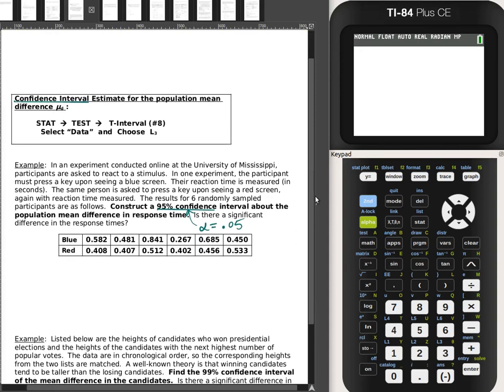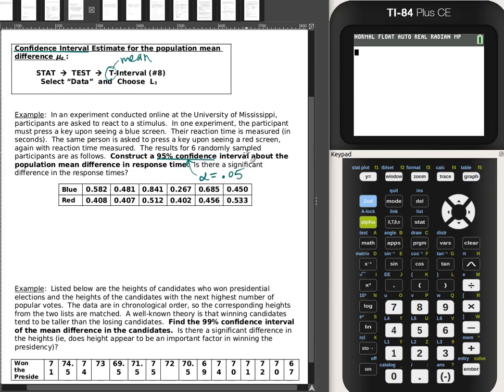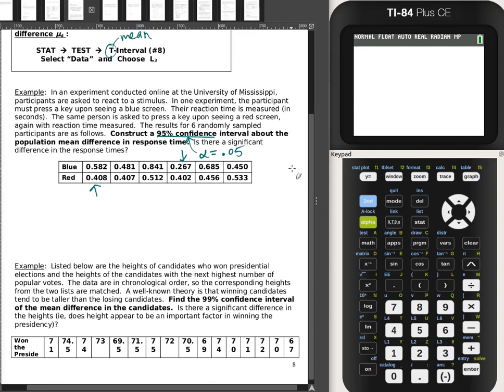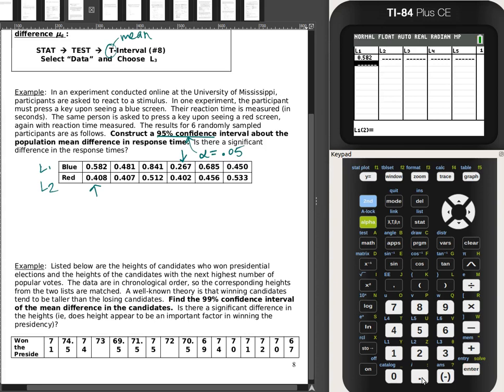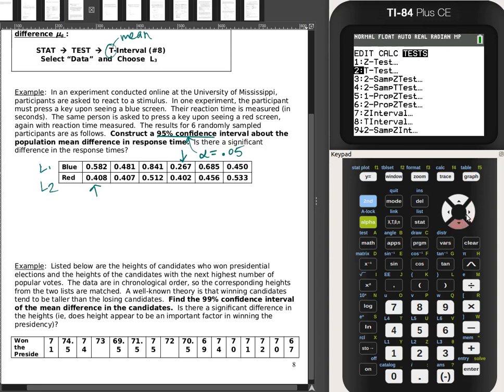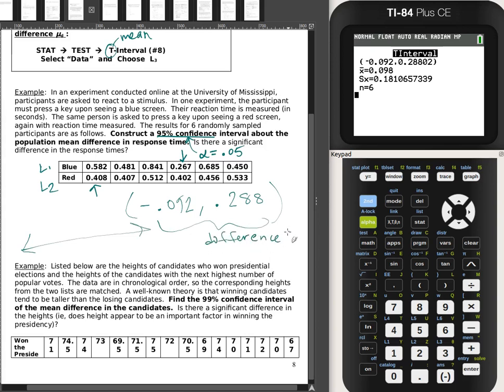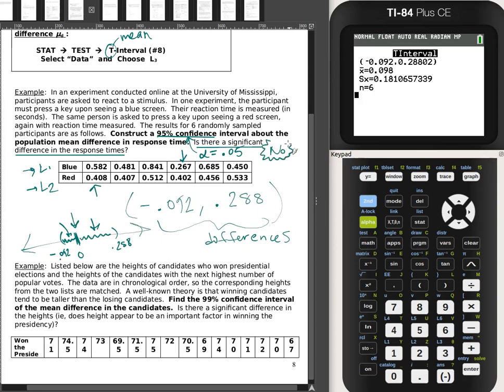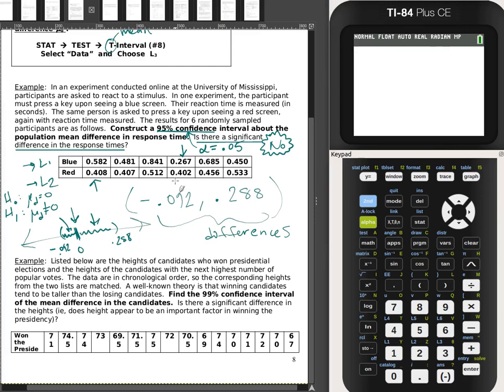MATH1342 Section 11.2 Class Notes -- Part 2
Testing claims on populations means with matched pairs data using confidence intervals.